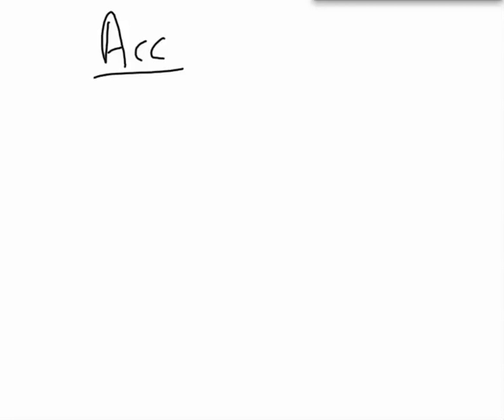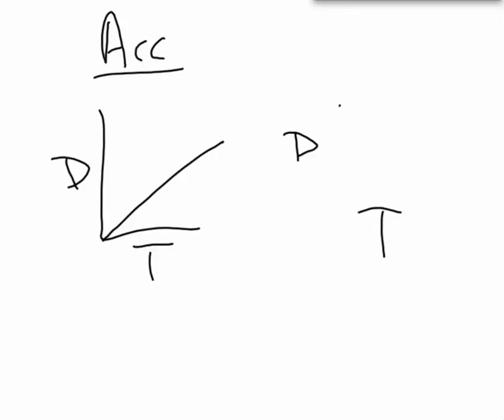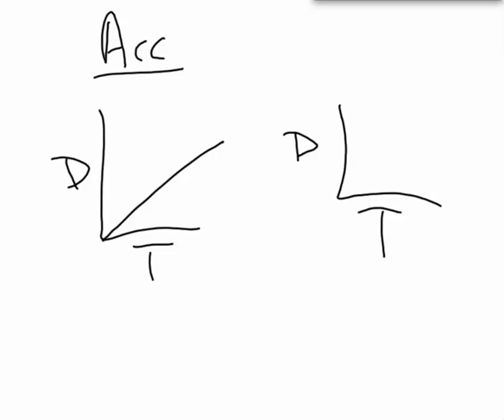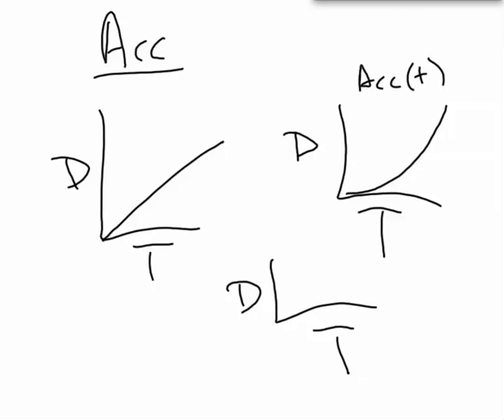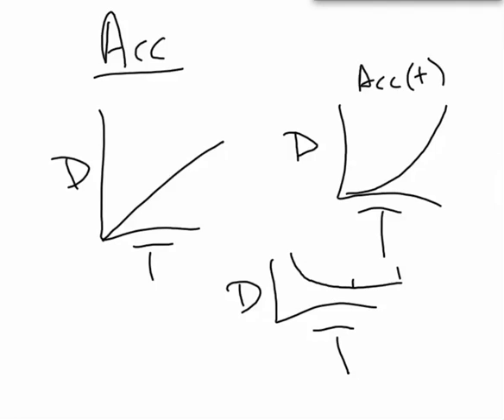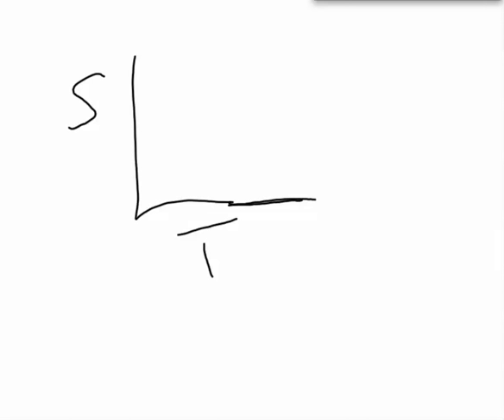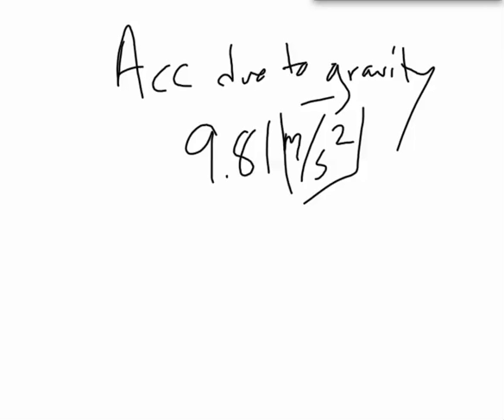Acceleration Lecutre Period 2 Pt2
Physics Lecture
Acceleration
Rate of Change in Velocity
Graphing Acceleration
Units of Acceleration
Acceleration Problems